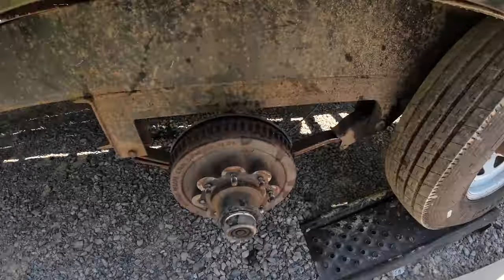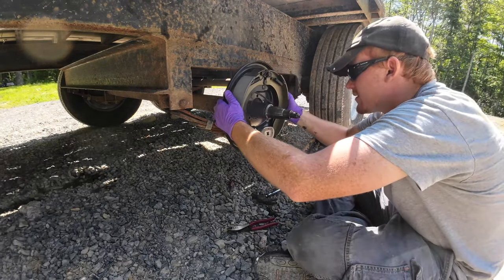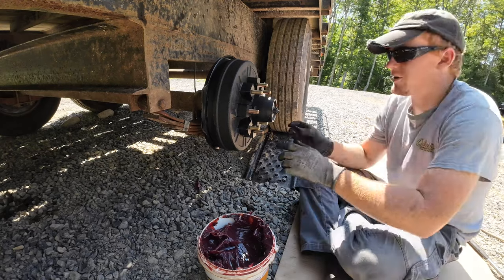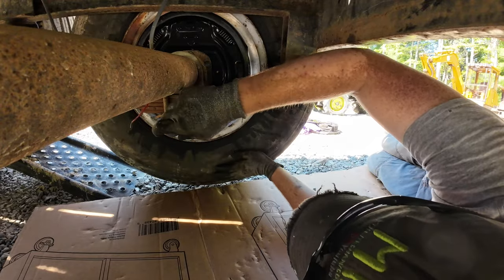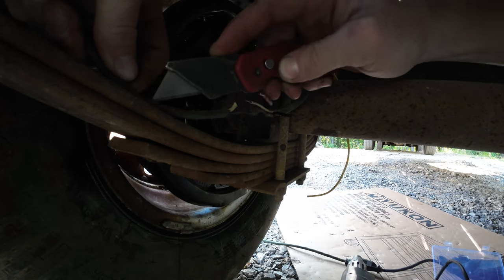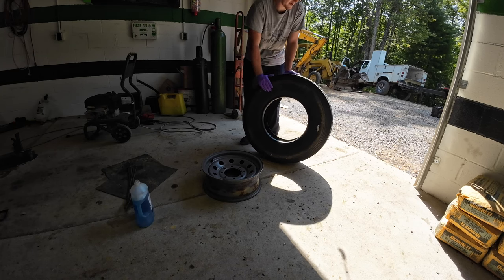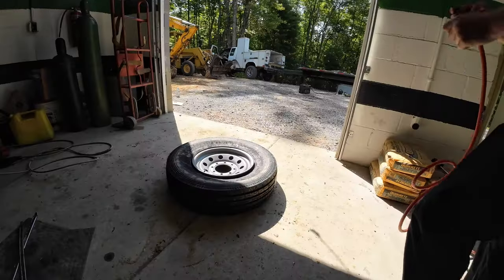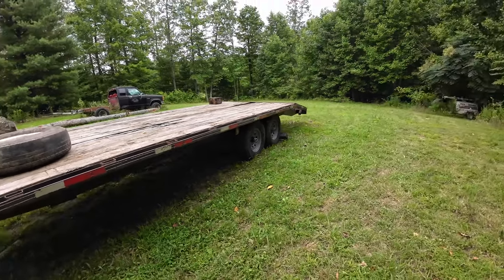Equipment Trailer Repairs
Replacing brake pads and drums then mounting a tire on my dads equipment trailer